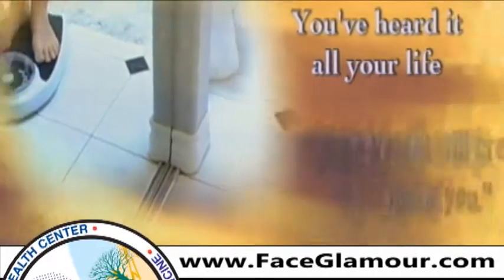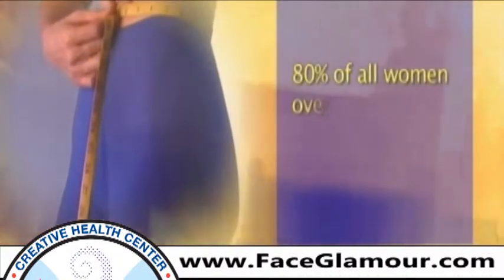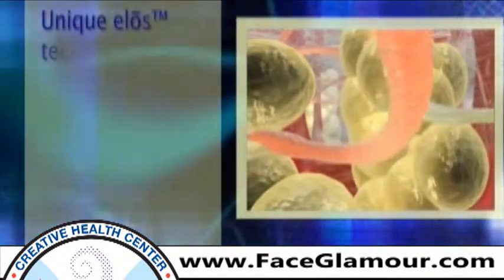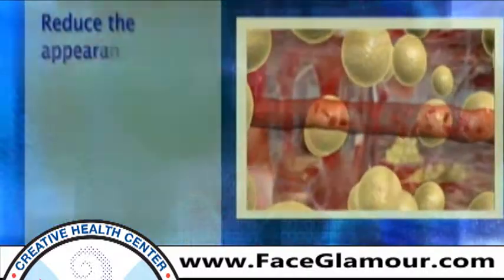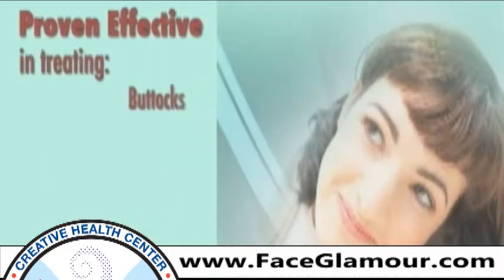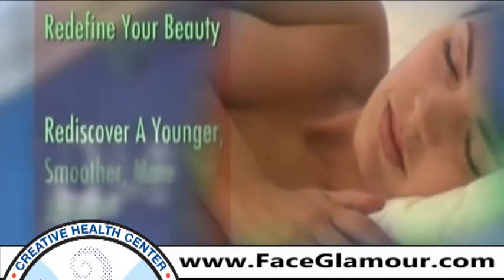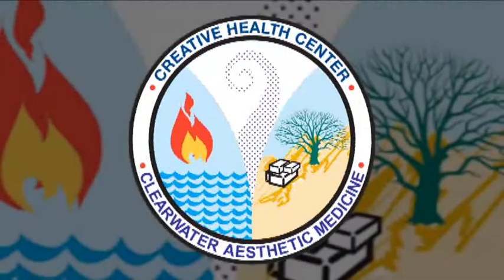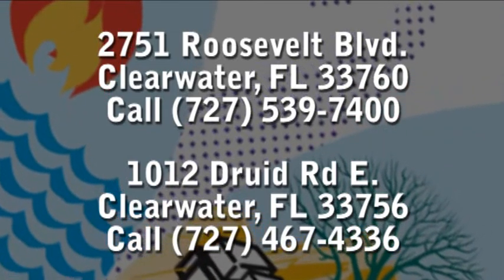Clearwater Largo Cellulite Largo Clearwater Doctor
to find Cellulite Reduction in Clearwater.  Jayam Iyer, M.D. is a Board Certified Medical Doctor in her own private practice since 1984.

FDA approved VelaShape is the first ever FDA cleared device for circumferential reduction and the first class II cleared device for the indication of cellulite. Shape your body with Velashape with the delivery of elos into fatty tissue and stubborn cellulite areas.